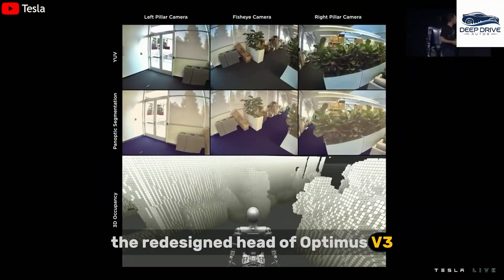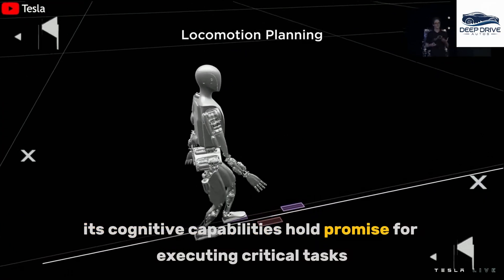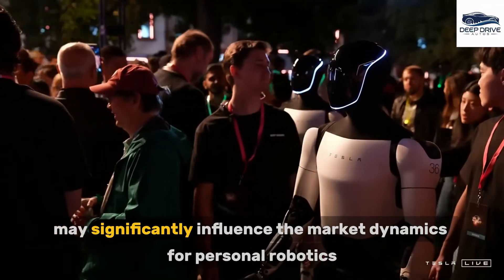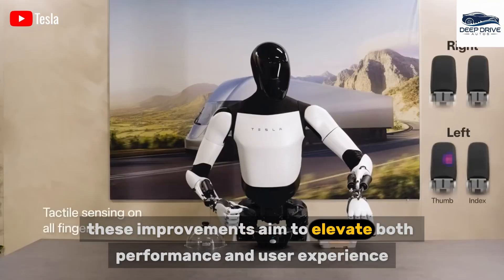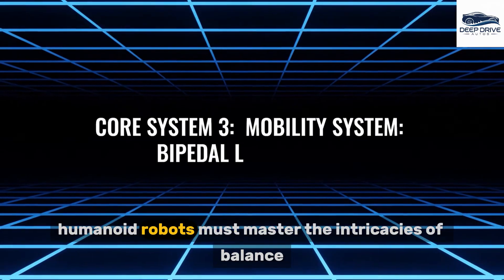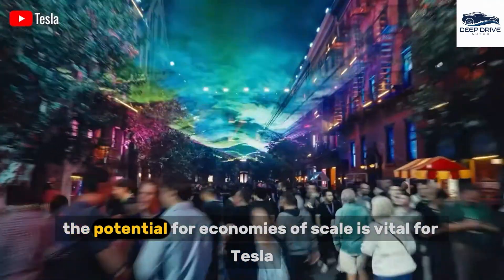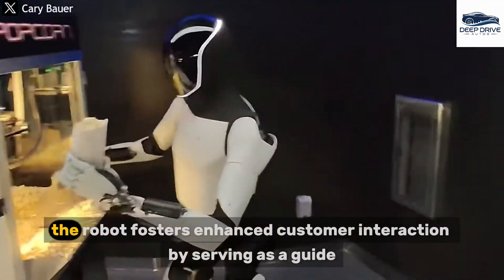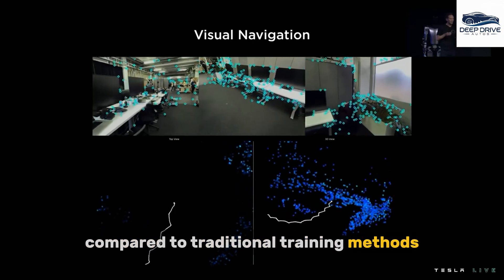It Happened! Elon Musk Reviews Tesla Bot Gen 3 Special Update! LAUNCHING in November!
It finally happened — Elon Musk just reviewed the $18,999 Tesla Bot Gen 3 in a surprise update that left the tech world stunned. More autonomous. More human. More capable. With its official launch locked for November 2025, the Tesla Optimus Gen 3 isn’t just an upgrade — it’s a game-changer in AI robotics that could replace factory workers, delivery staff, and even personal assistants.

In this video, we break down Musk’s full review, the shocking improvements in movement, AI reasoning, and utility — plus leaked footage from inside Tesla’s robotics division. Whether you’re excited or scared, the future of labor, home support, and even warfare could be changed forever.

🔹 $18,999 price point confirmed — but why it's underpriced for its capabilities
🔹 Real-time Elon Musk demo + Tesla Bot factory footage
🔹 Advanced AI, motor skills, object handling, and household interaction
🔹 Global launch date, factory integration plans, and mass rollout timeline

00:00 Elon Reviews Tesla Bot Gen 3 — It’s Real Now
01:30 $18,999 Price Breakdown & Affordability Strategy
03:48 Tesla Bot vs Human Workers — Productivity War?
06:25 Live Demo: Speed, Balance, and Motor Skills
09:02 AI Upgrades: Vision, Object Recognition & Reasoning
11:44 Tesla Bot in Giga Factories: 2026 Workforce Revolution
14:10 Release Date, Preorders, and Delivery Timeline
15:30 Should We Be Worried? What Elon Didn’t Say